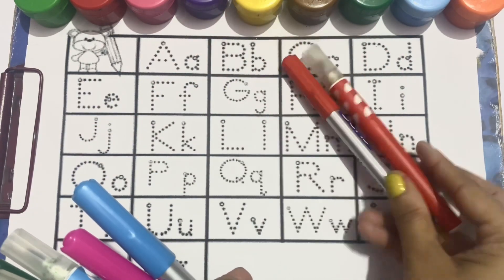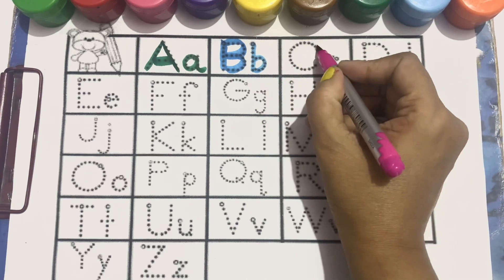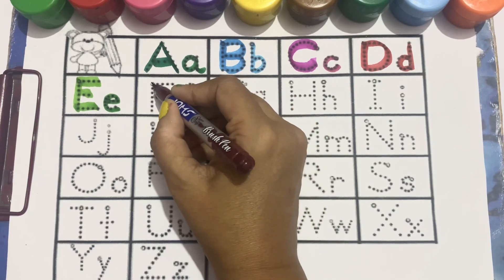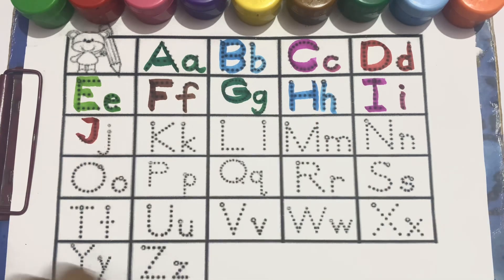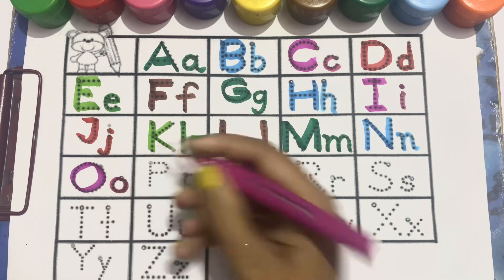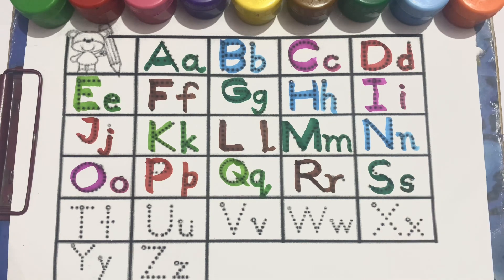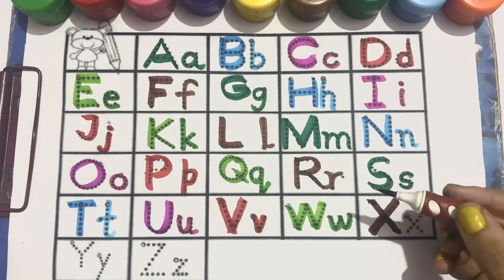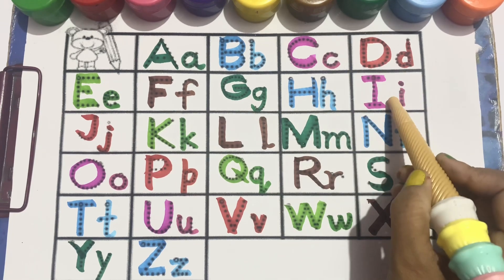A for Apple B for Ball C for Cat। phonics song rhymes। अ से अनार क से कबूतर।abcd alphabet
Hello Kids,
I hope you enjoy watching this video. LEARN TO TARCE ABC, Learn A for Apple, B for ball.